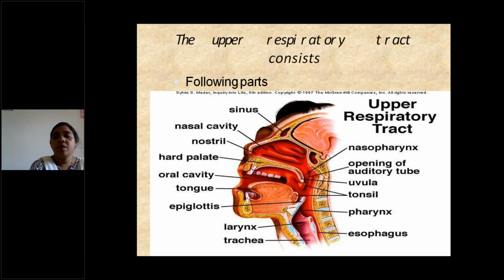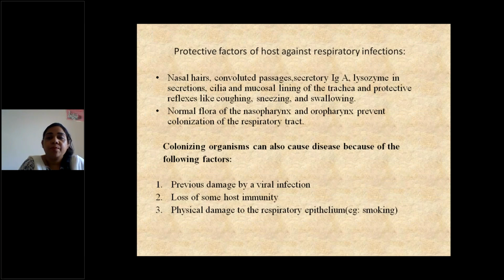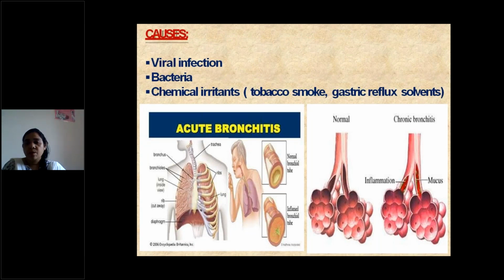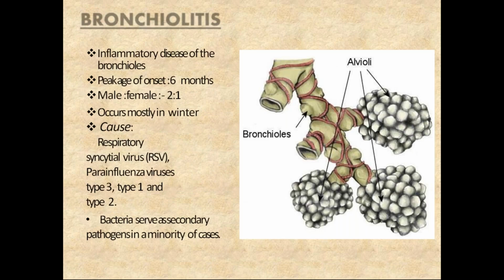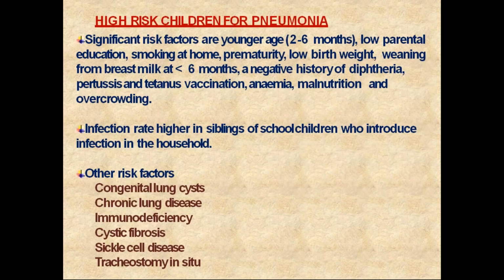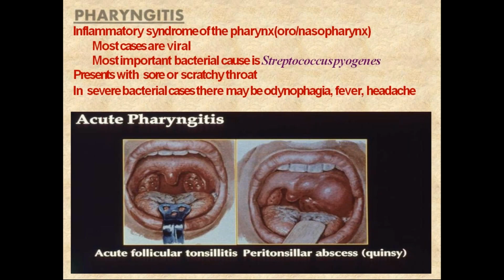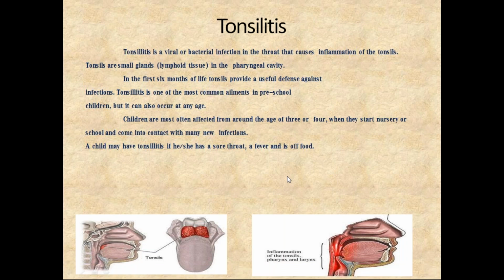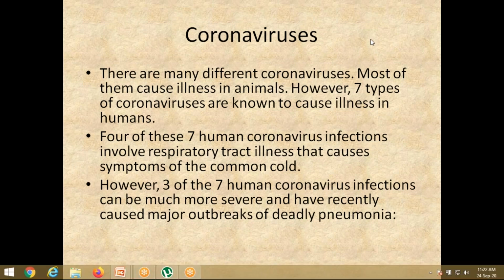A Class On Respiratory Tract Infections By Dr RakheeSagar,Dept Of MicroBiology